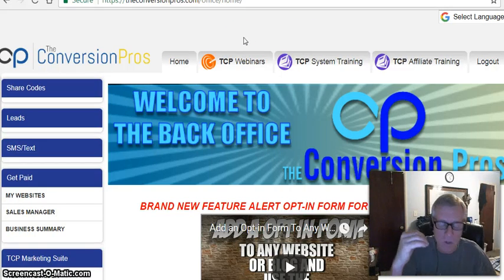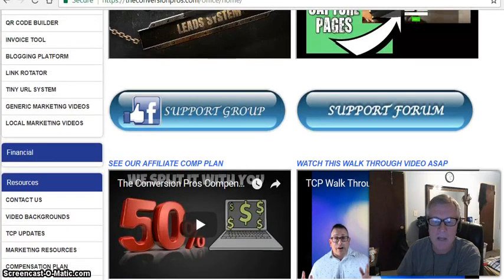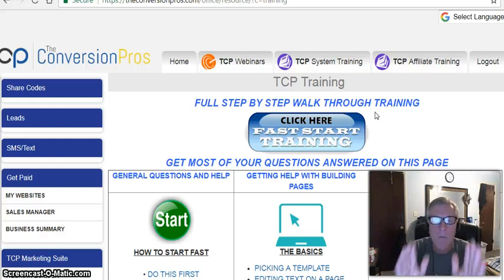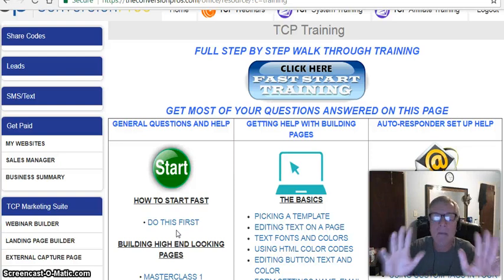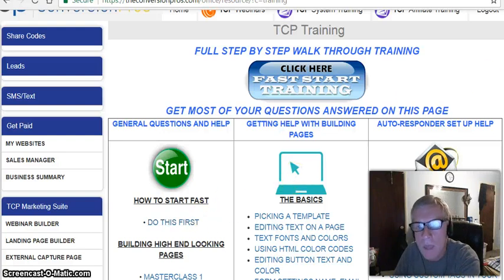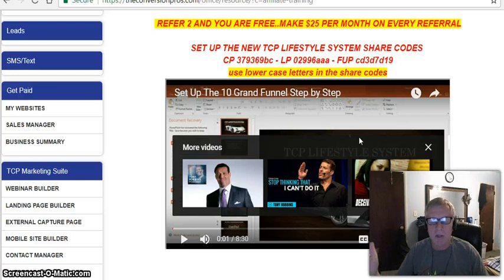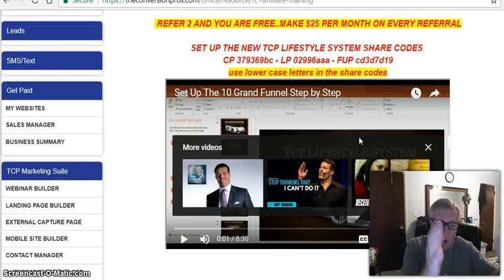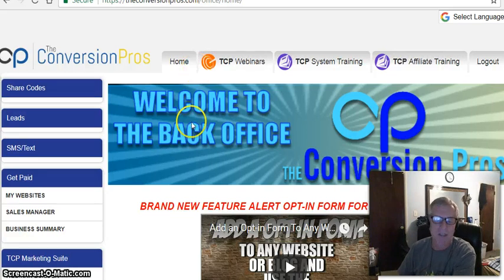How do I duplicate TCP The Conversion Pros l mark bosley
skype    mark.bosley5